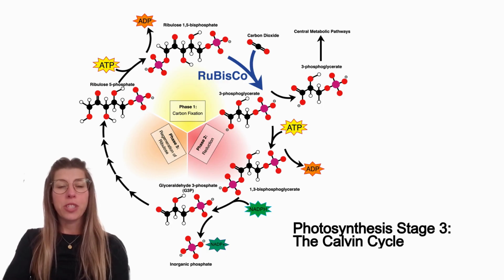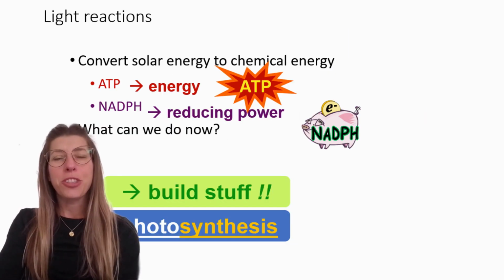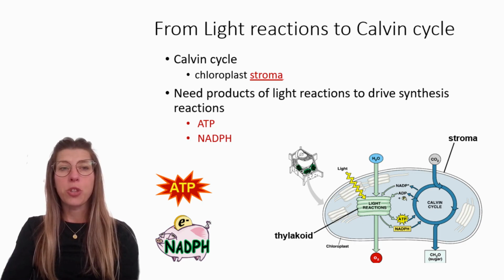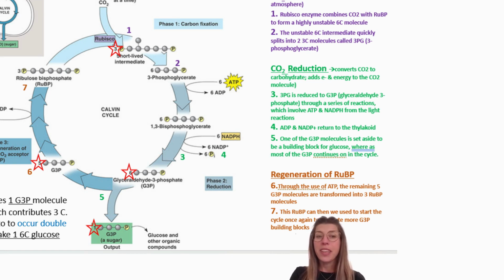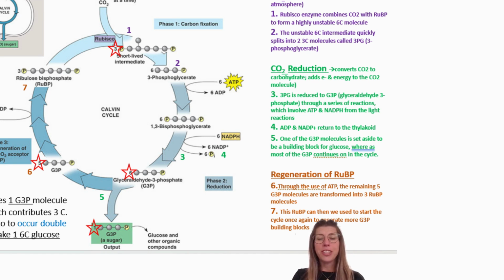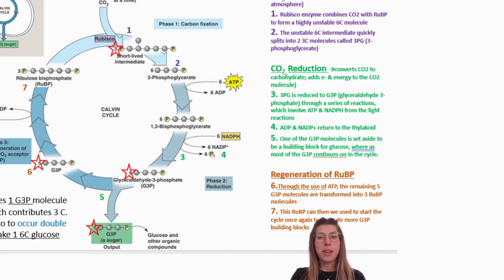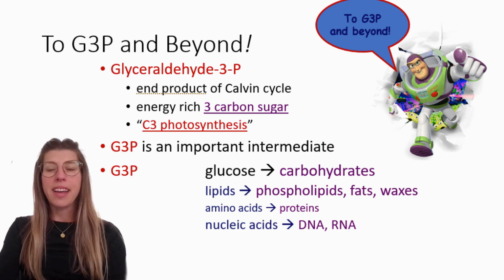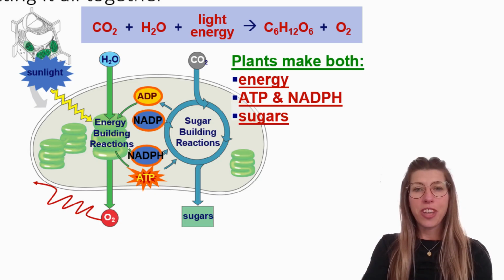Calvin Cycle | SBI4U Grade 12 Biology (Ontario Curriculum)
Learn about Calvin Cycle in this SBI4U Grade 12 Biology lesson from Ontario Education Online, aligned to the Ontario Ministry of Education curriculum.

This video is part of our SBI4U (Grade 12 Biology, University Preparation) series, designed to help Ontario Grade 12 students working through the Biology curriculum.